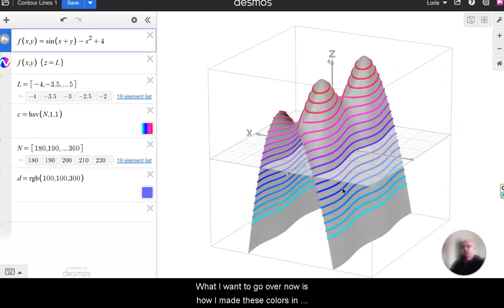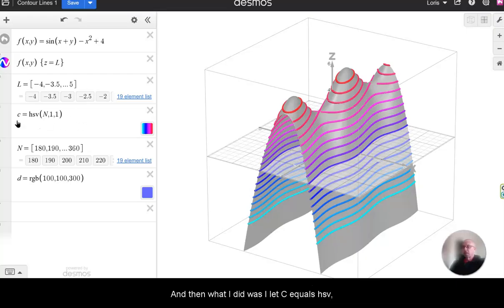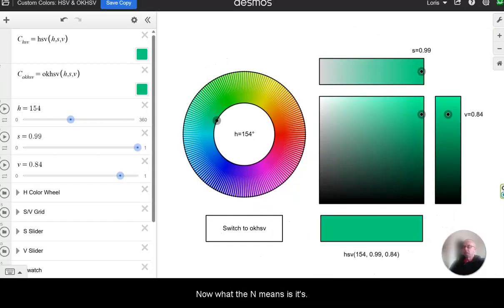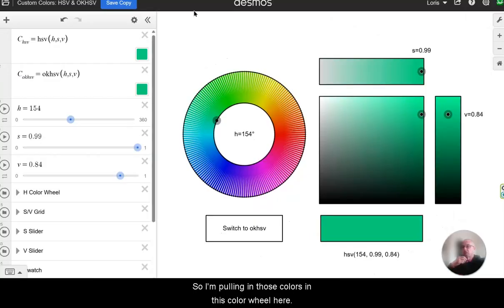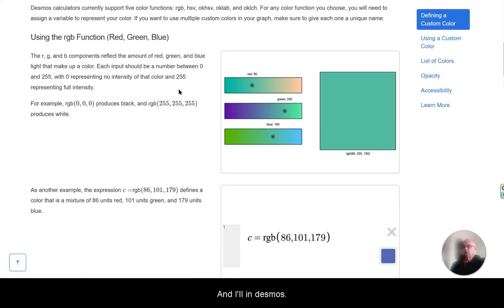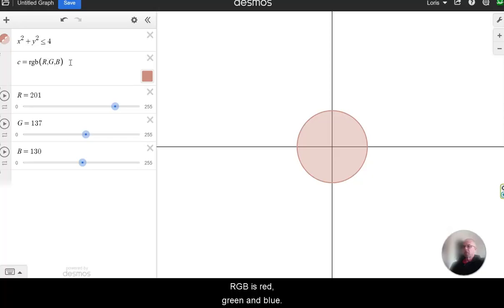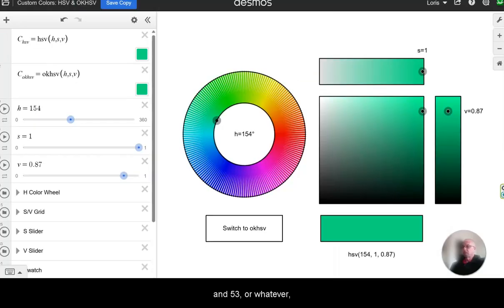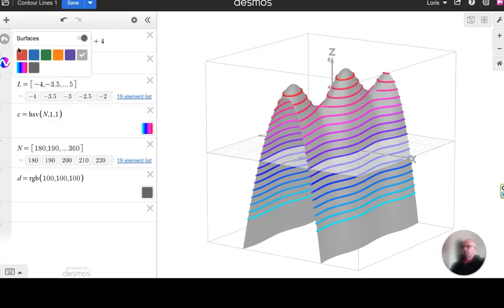Contour Lines and Color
How to make your contour lines (aka level curves) different shades of colors and also rainbow colors.